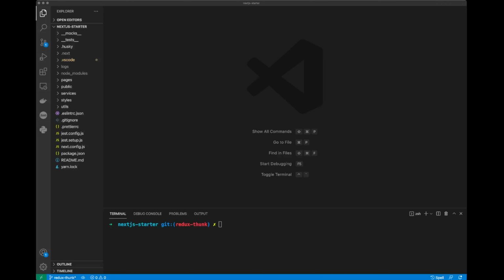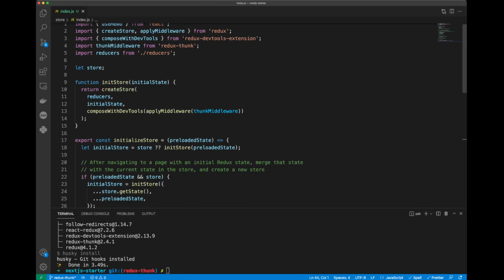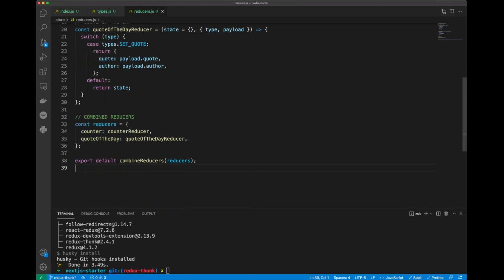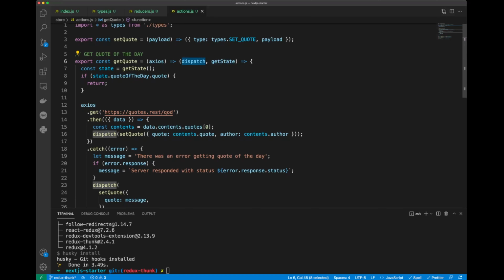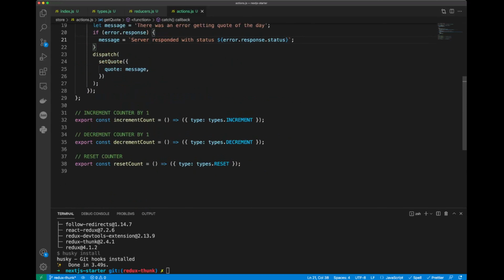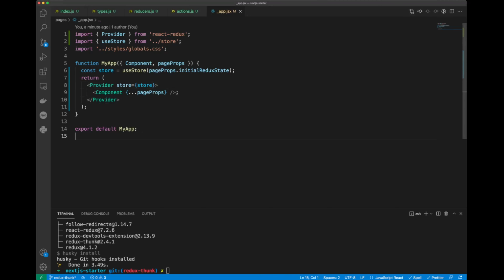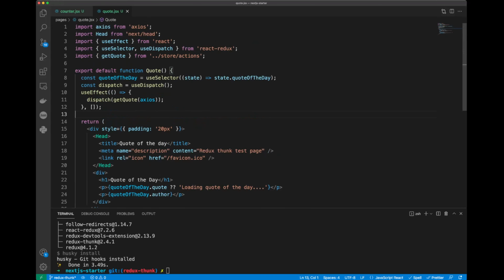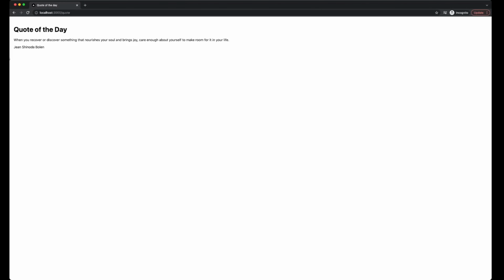How to Configure Redux Thunk in Nextjs?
In this video we will take a look at how to configure Redux Thunk in Next.js project. Redux is a predictable state container for JavaScript apps. (in our case React app). Thunk middleware allows writing functions with logic inside that can interact with a Redux store's dispatch and getState methods.